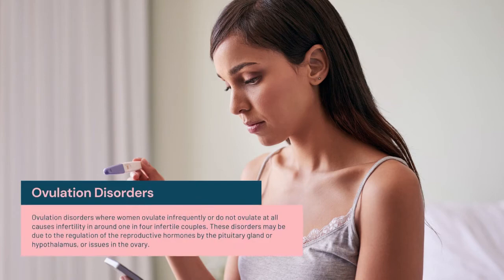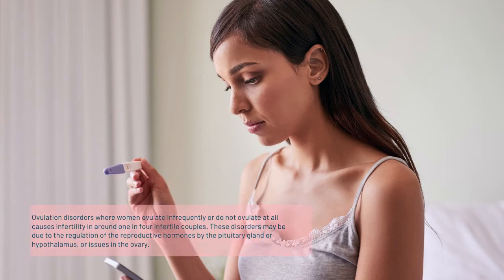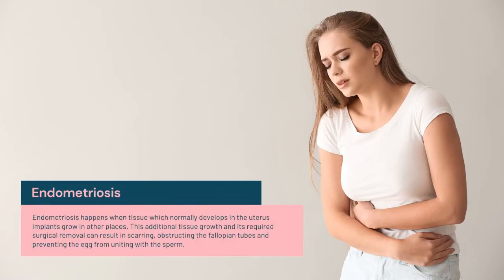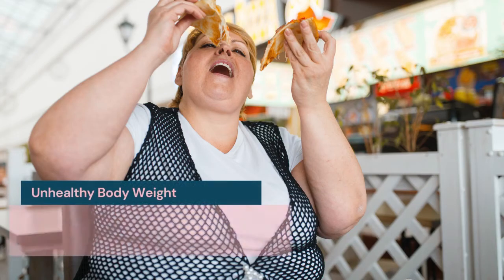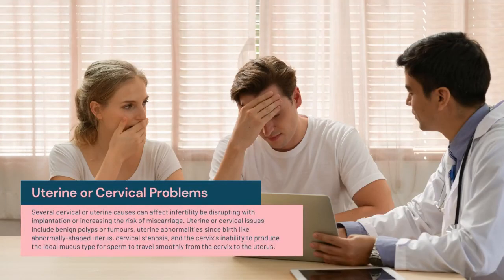7 Conditions That Affect Fertility in Women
There are various possible causes of infertility in women. These include ovulation disorders, age, endometriosis, overweight, cervical problems, tubal problems, and more.

Women planning to conceive should visit a reputable Singapore women’s clinic and for proper health screening to diagnose if they have a particular condition that may affect their fertility.